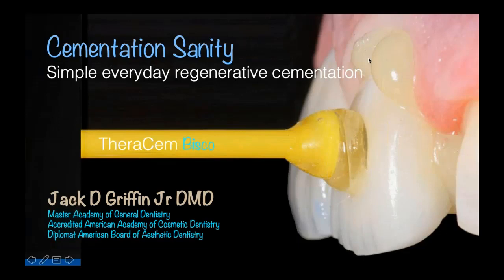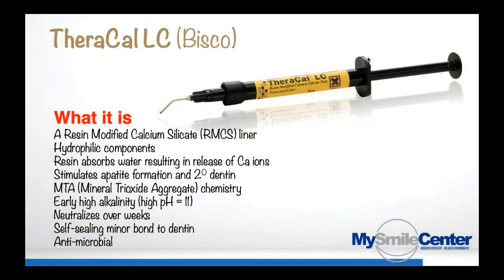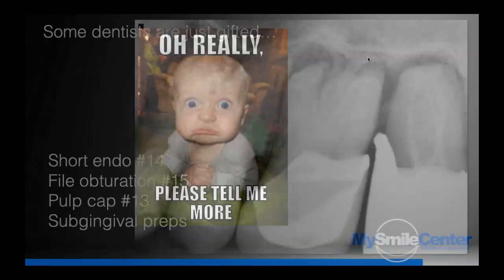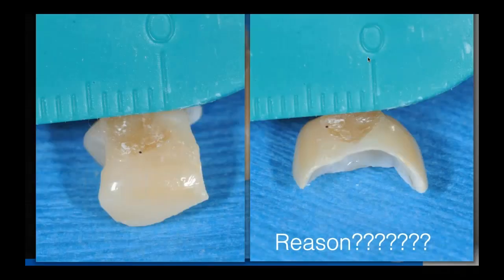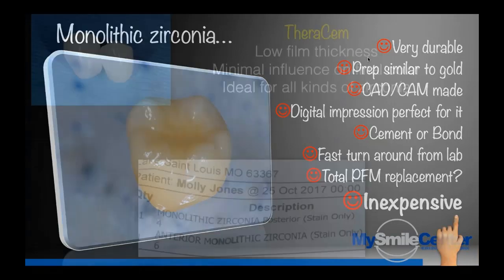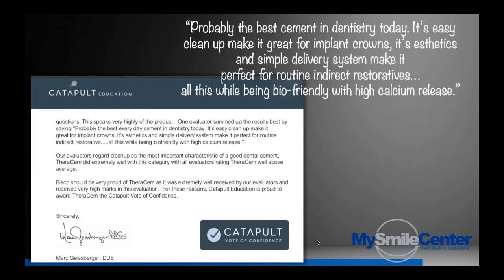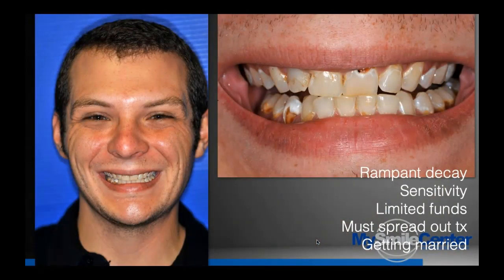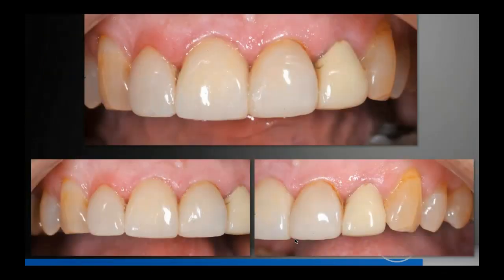Dental Treatment: Cementation Sanity Mar 5, 2019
Originally Released Mar 5, 2019

COURSE SUMMARY
Shouldn’t our daily cements have a positive influence on the oral environment? Busy practitioners look for aesthetic, symptom free, easy-to-clean-up luting materials that have great clinical success. Along with those characteristics, today we have materials that release ions that can have a positive influence on the tissues and fluids of the mouth while providing great comfort and longevity. In this 1-hour video, Dr. Griffin will discuss a cement for routine use with zirconia, lithium disilicate, and metal restorations that excels with all of these properties.

LEARNING OBJECTIVES
1. Explore the reasons to consider calcium-releasing cementation and benefits
2. Understand when to use the two major types of zirconia for unparalleled clinical performance and simplicity
3. Learn about preparation, placement, and maximum performance of zirconia and lithium dislicate

SPEAKER BIO
Dr. Jack Griffin has a unique and fun method of delivering multiple course topics from practice managment to CAD/CAM dentistry.  He is nationally recognized as a quality educator and presenter.